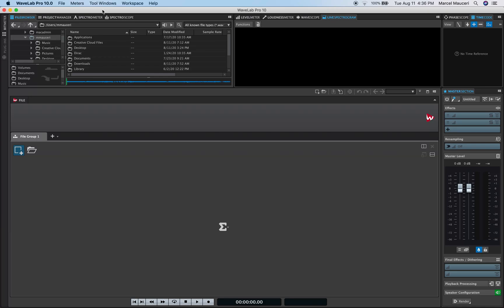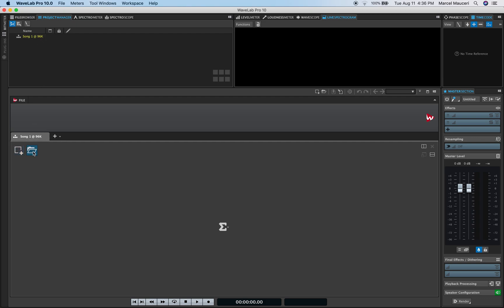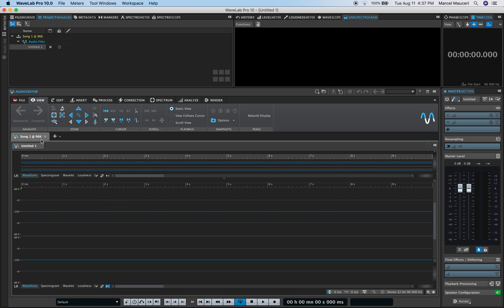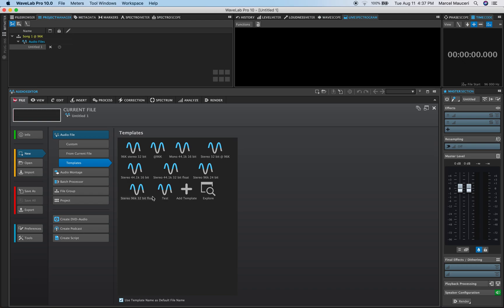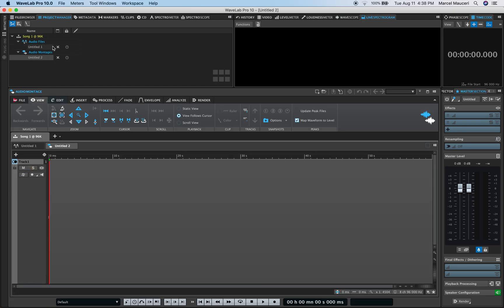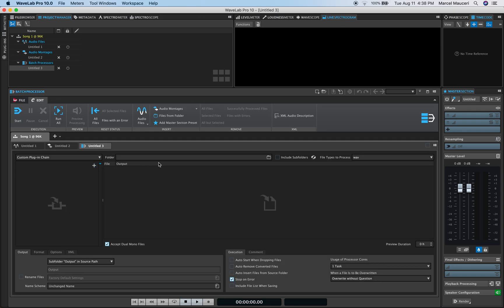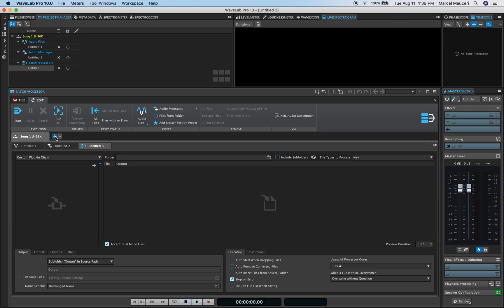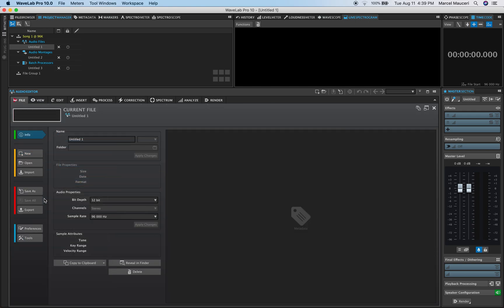WaveLab Pro 10 Master Class: 3. Project Manager & Templates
WaveLab Pro 10 Master Class: 3. Project Manager & Templates by Marcel Mauceri